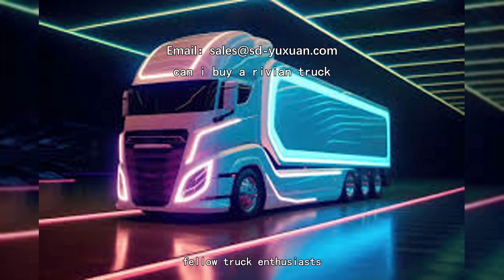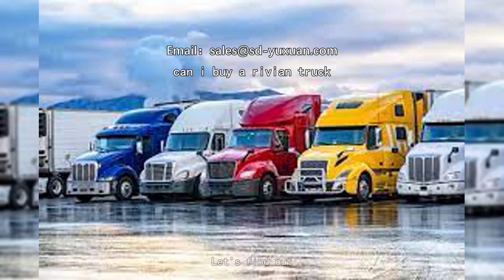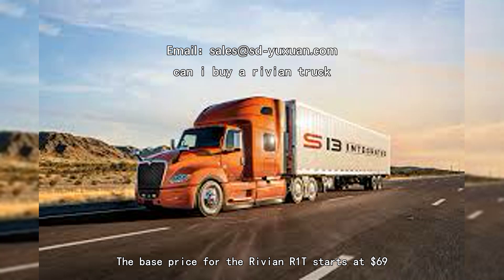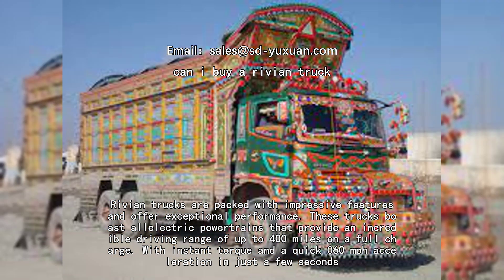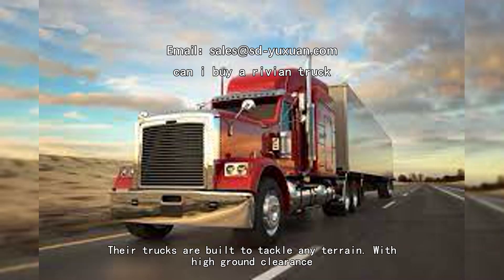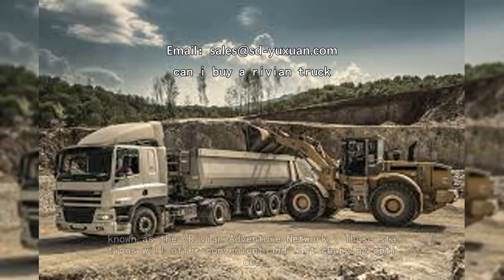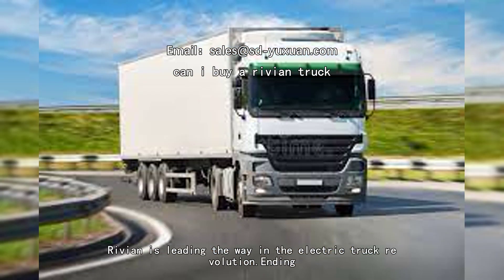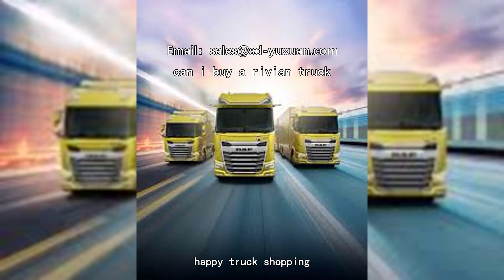can i buy a rivian truck